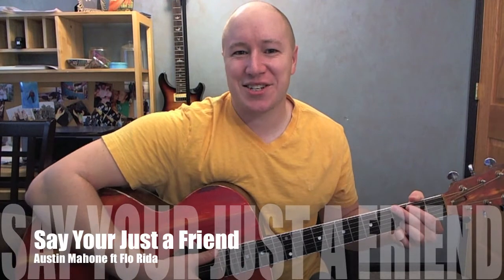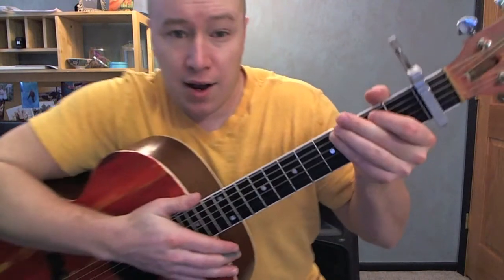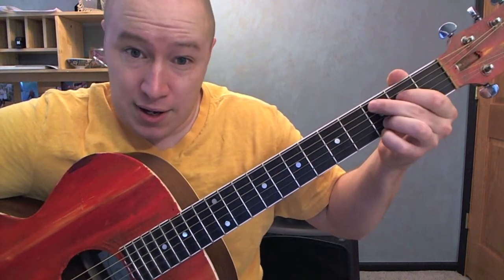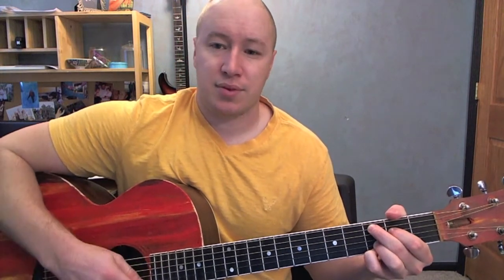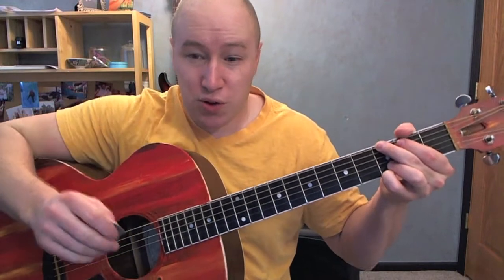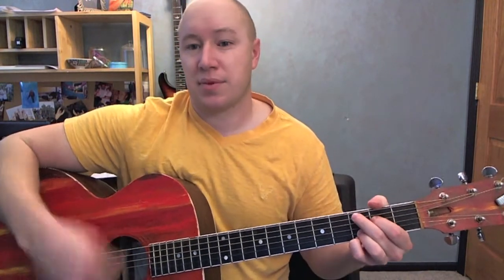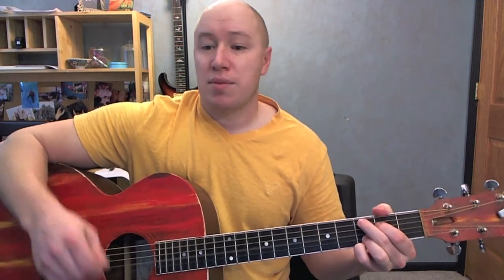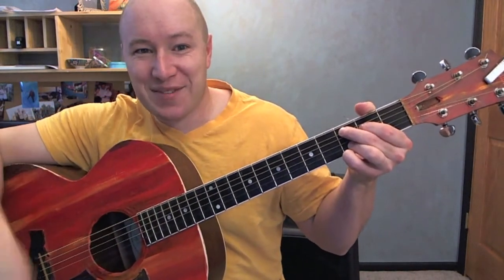Say Your Just a Friend- Guitar Lesson- Austin Mahone ft Flo Rida (Todd Downing)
This is an easy way to play Say Your Just a Friend by Austin Mahone ft Flo Rida( Lesson / Tutorial ) . You Rock!